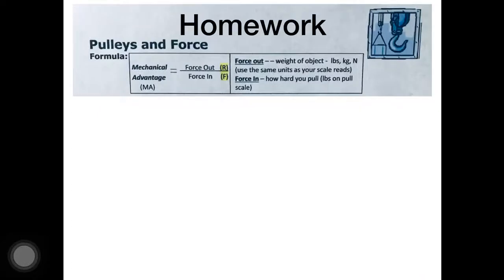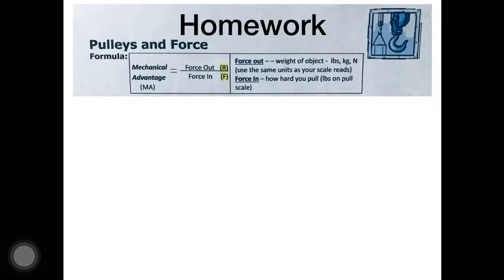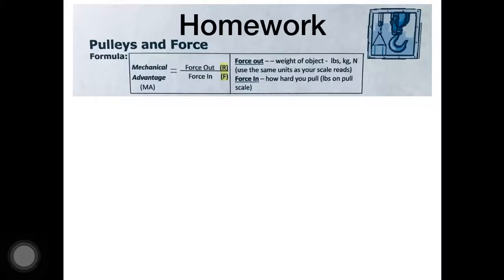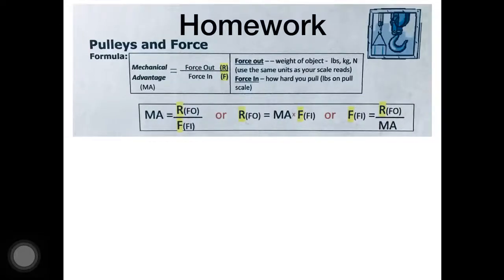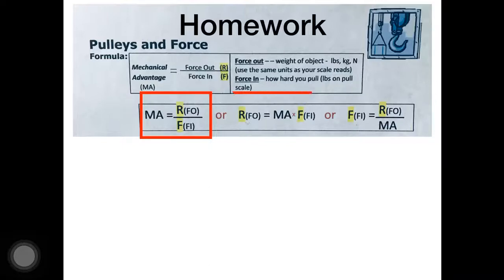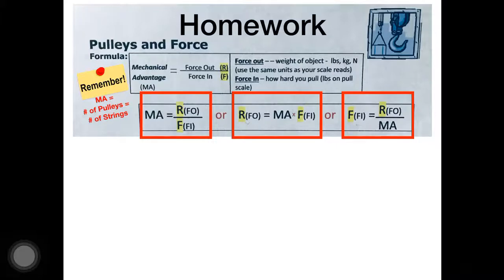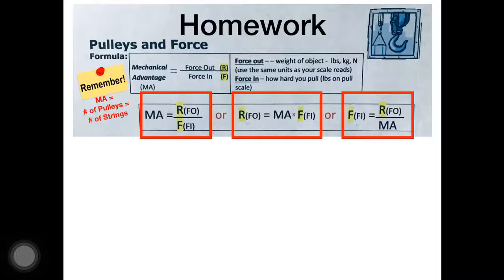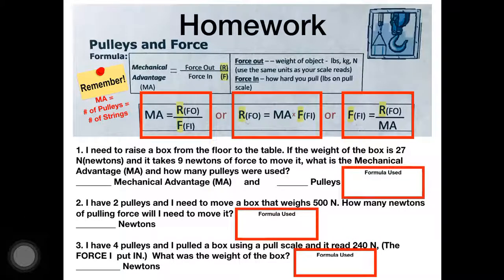W1 Pulleys Homework directions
Pulleys Homework Directions